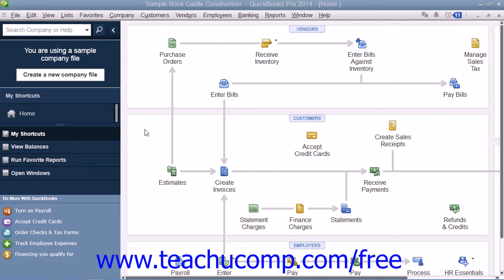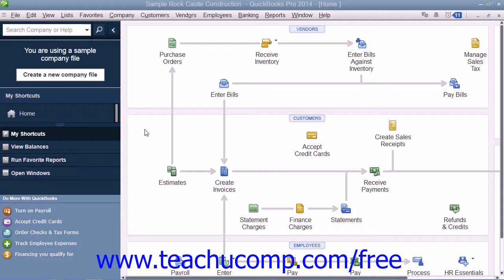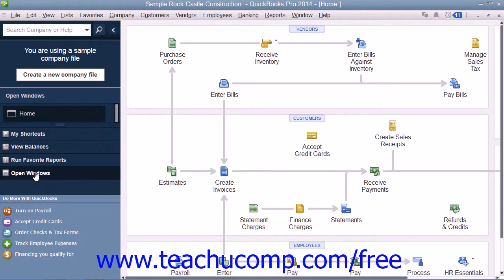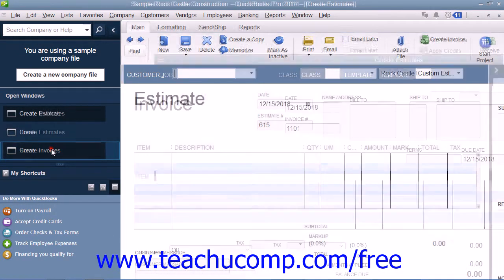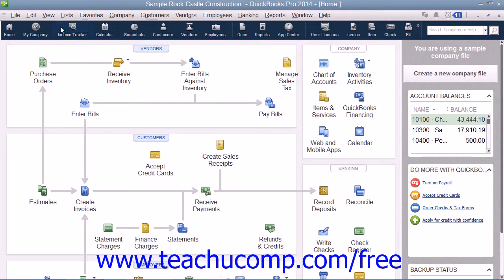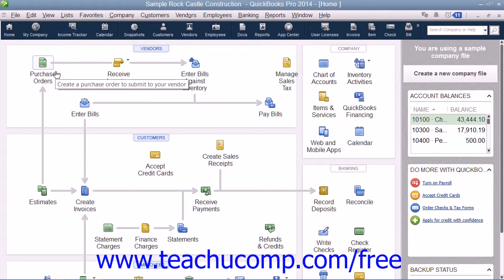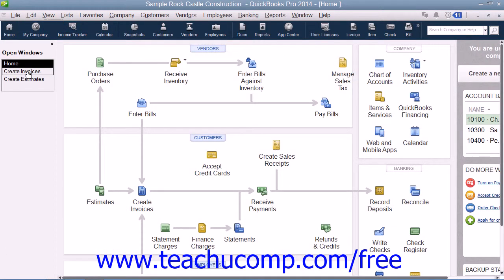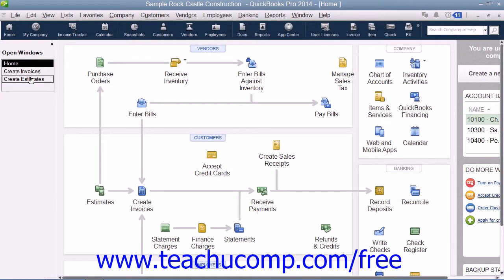QuickBooks Pro 2014 Tutorial The Open Window List Intuit Training Lesson 1.4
Learn about The Open Window List in QuickBooks Pro 2014 A clip from Mastering QuickBooks Made Easy. - the most comprehensive QuickBooks tutorial available. Visit us today!